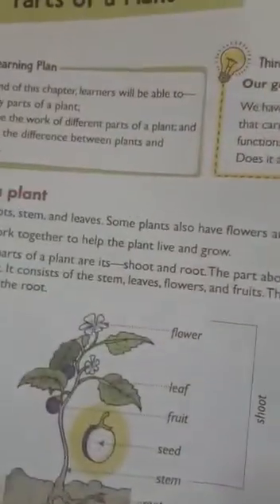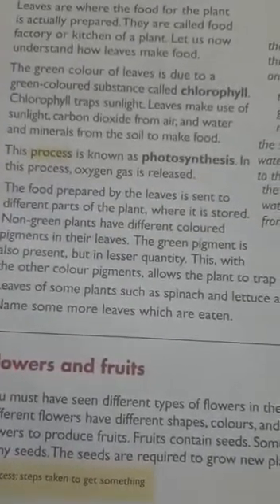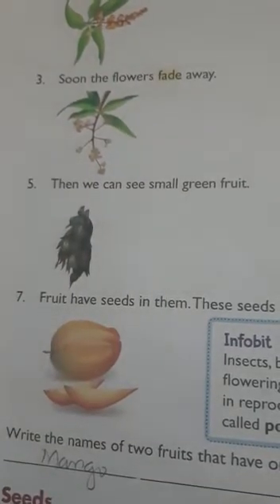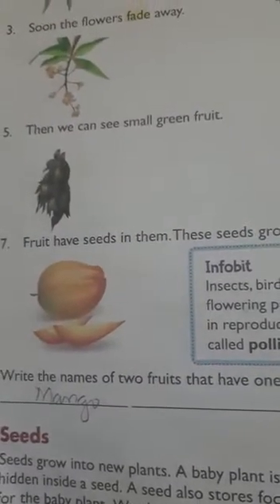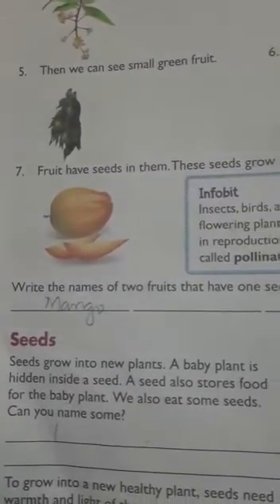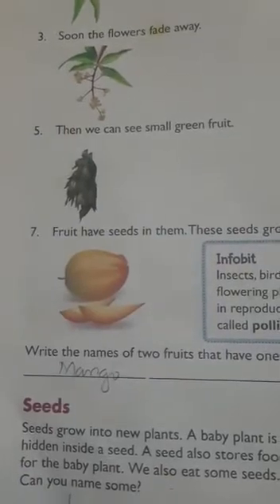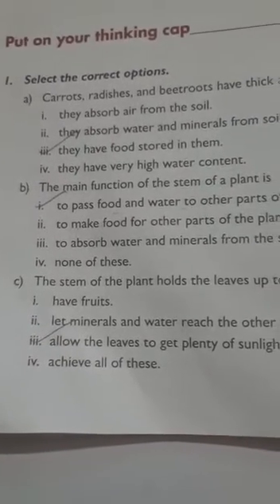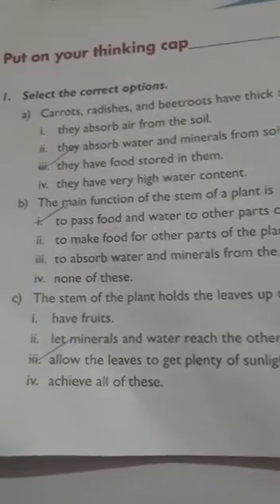Class 3 Science